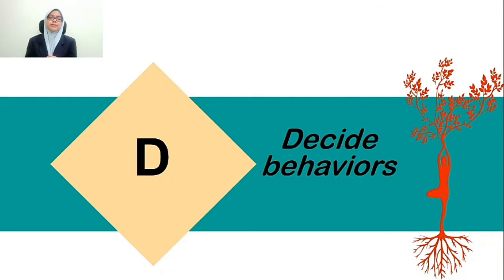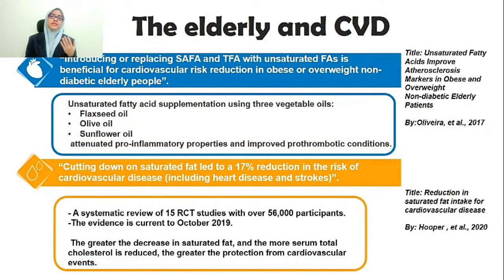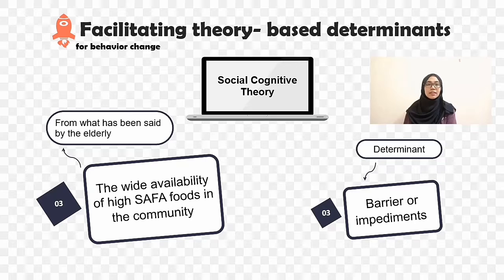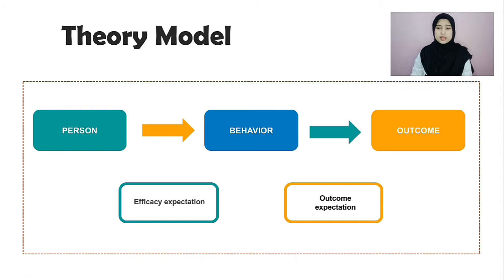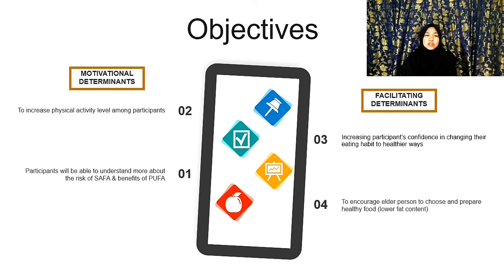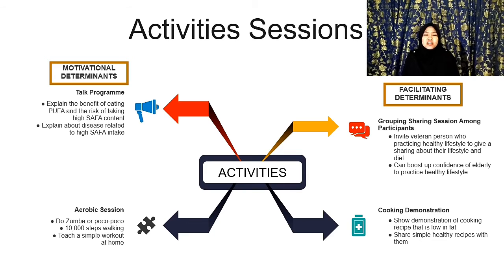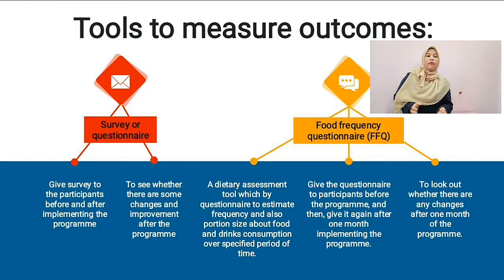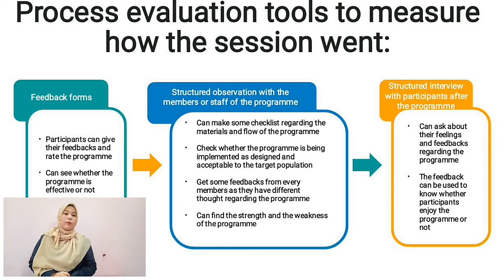Presentation of DESIGN of programme for elderly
NEHP assignment